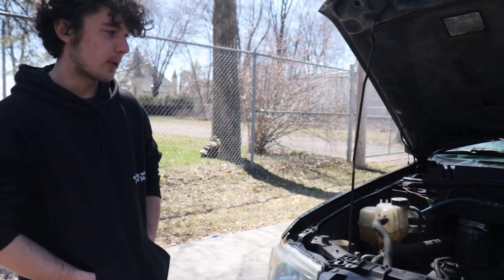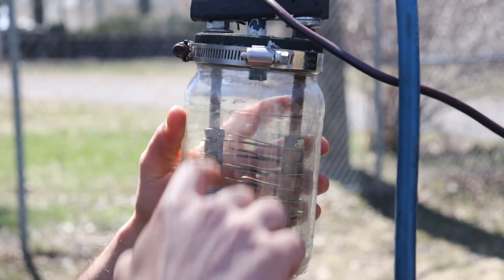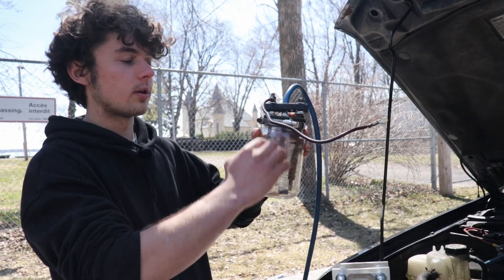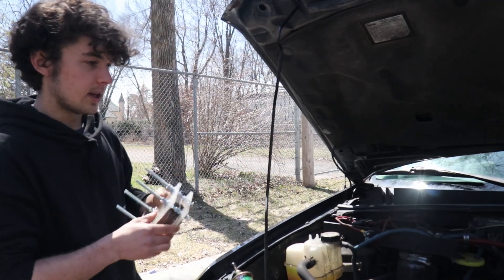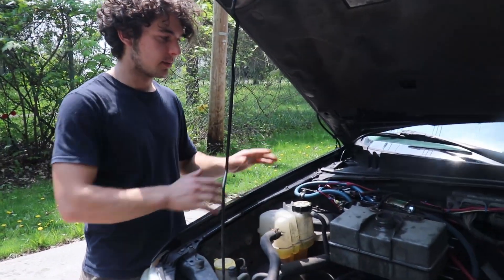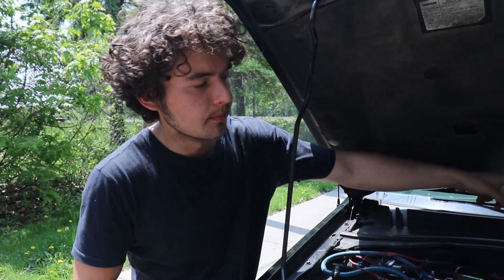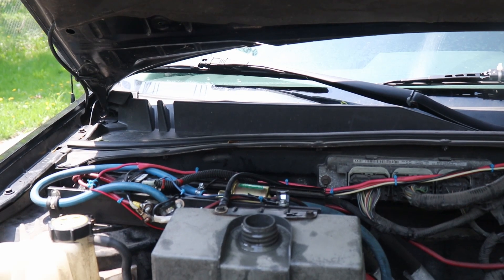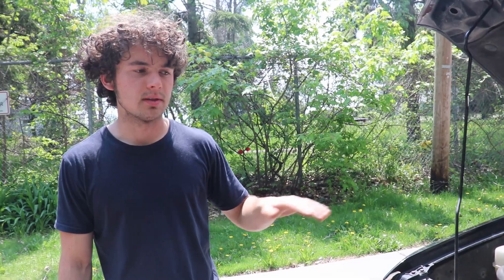Homemade hydrogen generator system